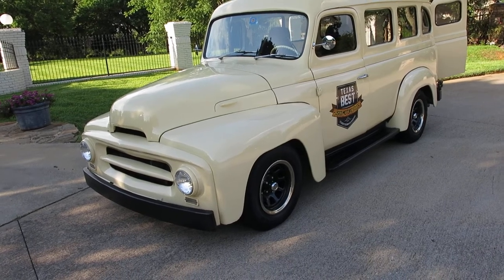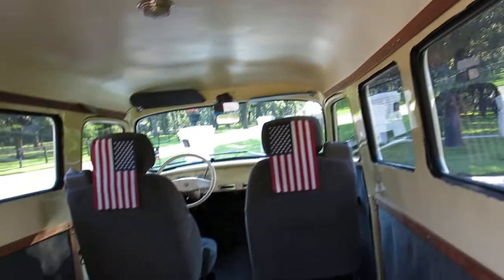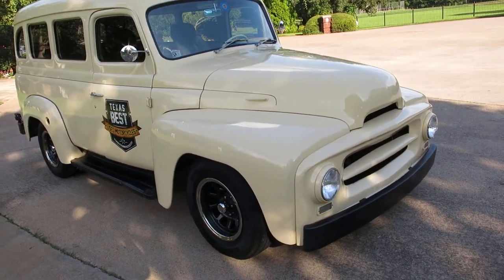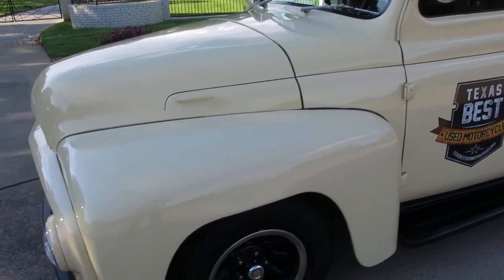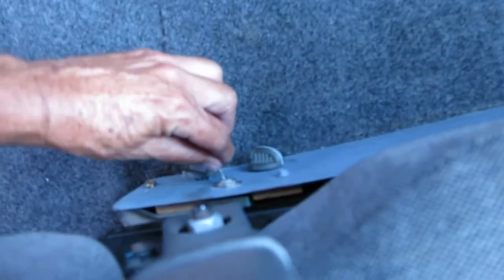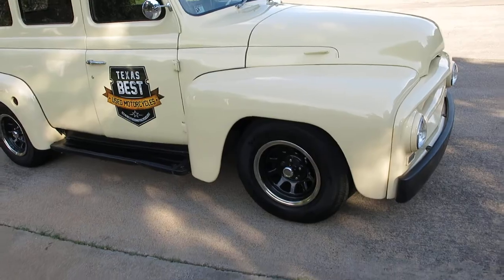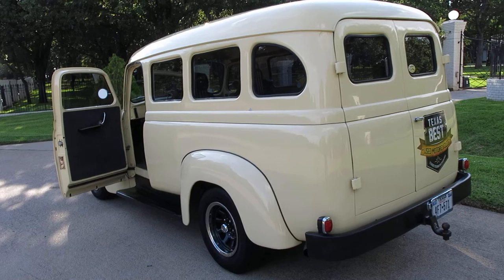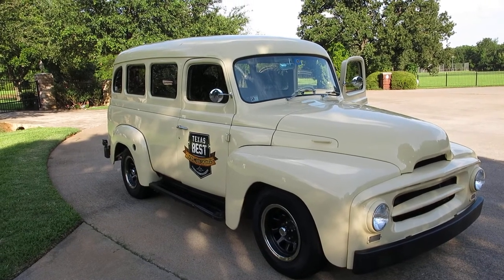1955 International Carryall restomod, GM 350 EFI, P/S, P/B, a/c daily driver